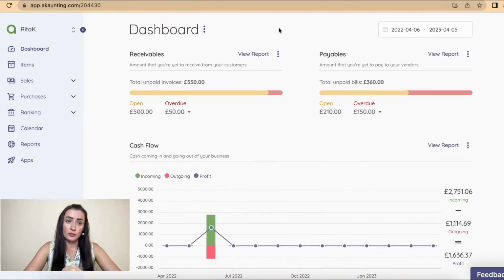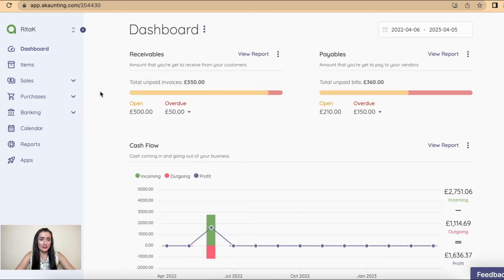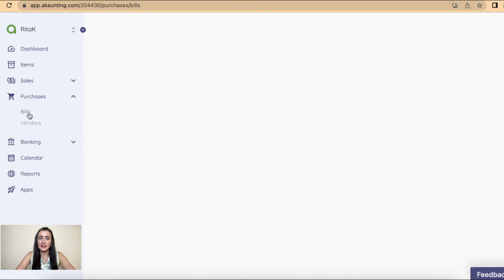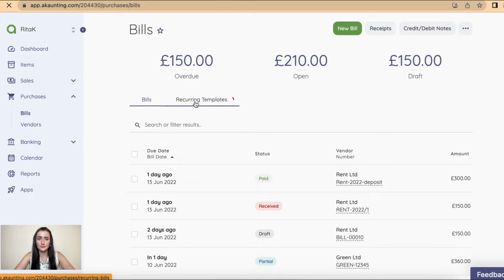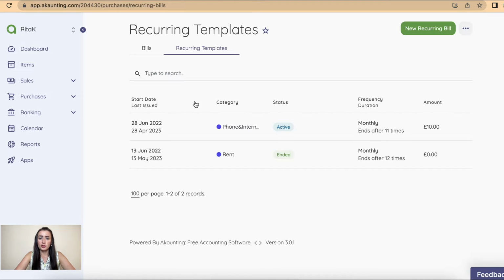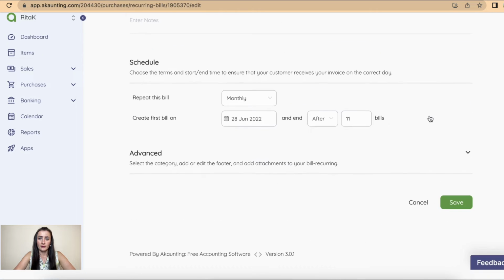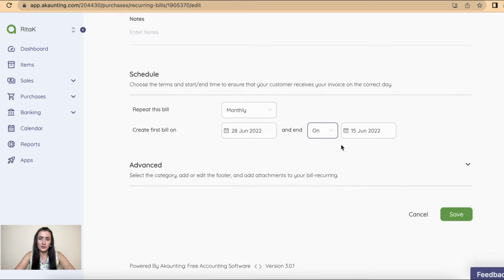How to STOP recurring supplier invoice or expense on Akaunting?